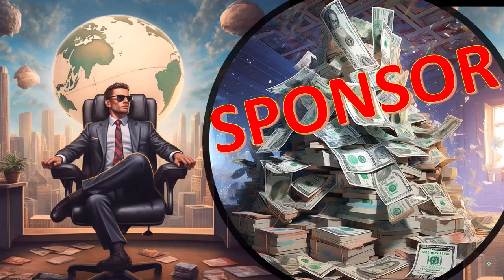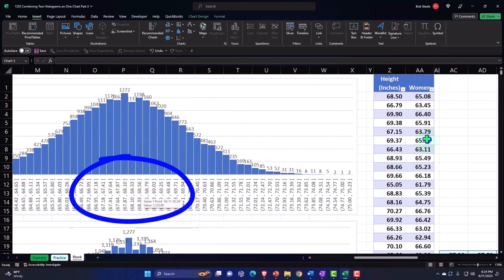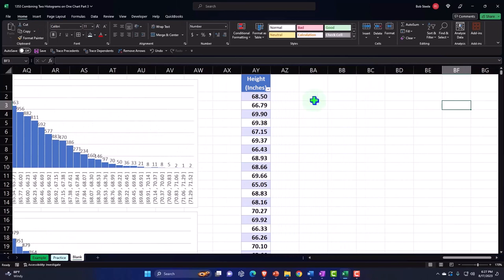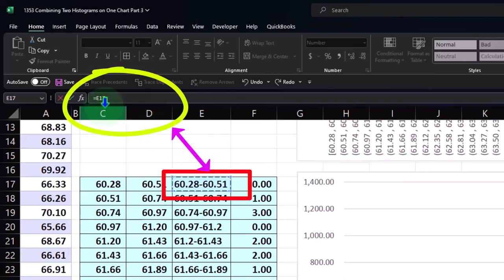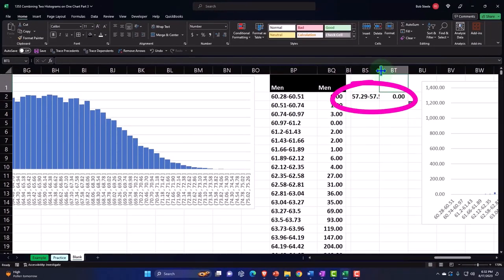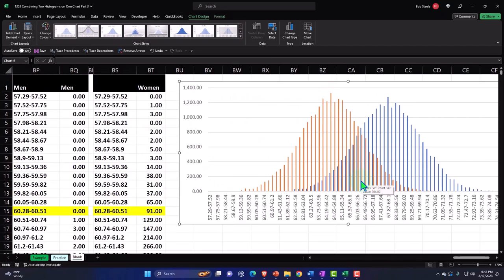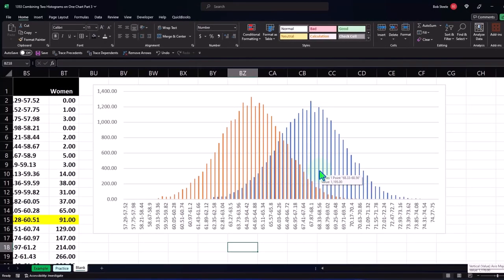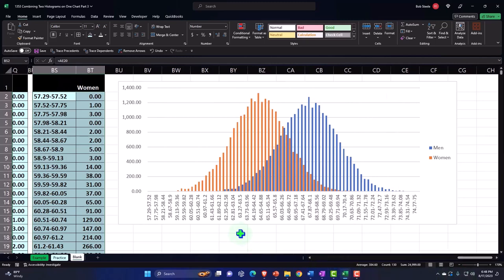Combining Two Histograms on One Chart Part 3 1353 Statistics & Excel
Combining Two Histograms on One Chart Part 3
Statistics & Excel
📈 Master the art of comparing datasets with our latest Excel guide: 'Combining Two Histograms on One Chart - Part 3'! 🎯 In this tutorial, we delve into advanced Excel techniques to overlay two histograms, making comparative data analysis not just possible, but also visually compelling. Whether you're tracking height distributions or analyzing gender-based data, this video is your stepping stone to becoming a data visualization pro! 💼

🚀 What we cover:

Creating and formatting histograms in Excel.
Overlaying two histograms for comparative analysis.
Crafting custom buckets for precise data grouping.
Tips for making your histograms stand out with Excel's advanced chart tools.
👩‍💼👨‍💼 Why watch?

Understand complex data sets at a glance.
Learn to make informed decisions based on visual data analysis.
Enhance your presentations with clear, insightful charts.
👕 Also, don't miss our exclusive 'Trust Me, I'm an Accountant' merch! It's the perfect way to show off your number-crunching prowess and love for all things accounting. 🛍️

💡 Tips:

Adding your datasets on separate graphs can be messy. Learn to combine them effectively on a single chart.
Use our step-by-step process to ensure your buckets align perfectly for both datasets.
Discover how to choose the right chart type to best represent your data.